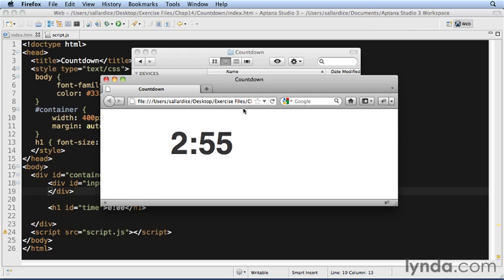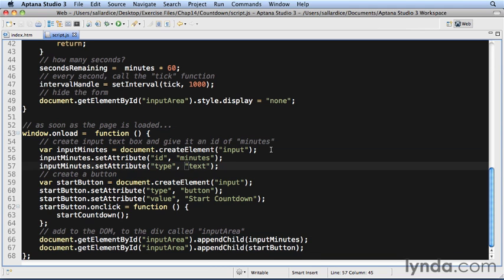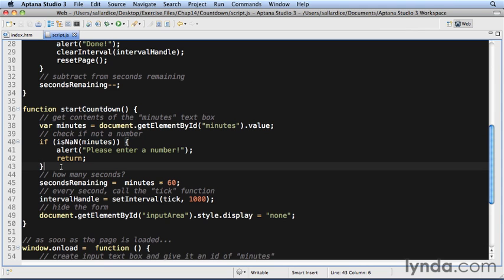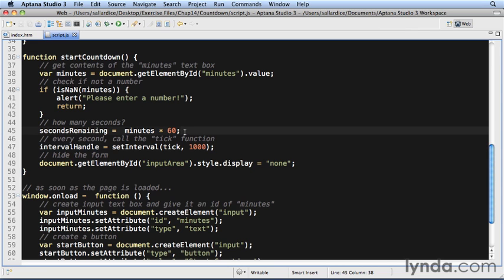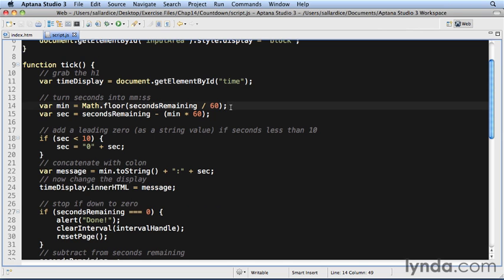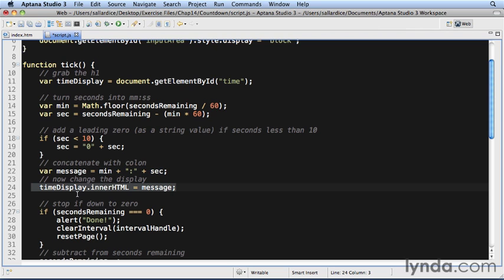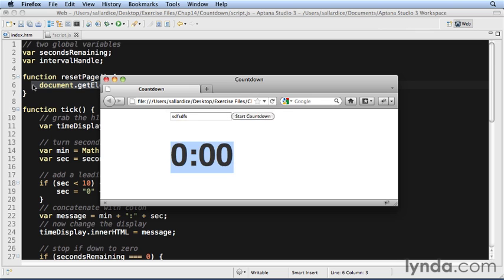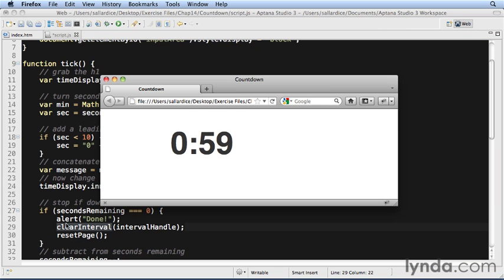81266 14 01 SC11 Countdown